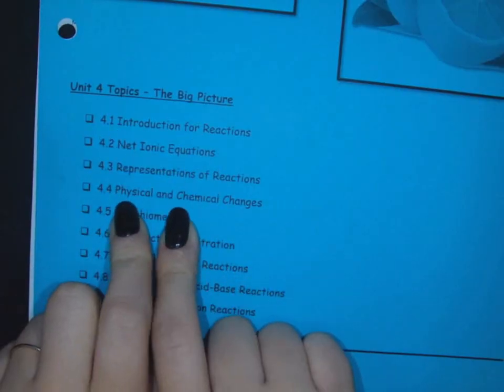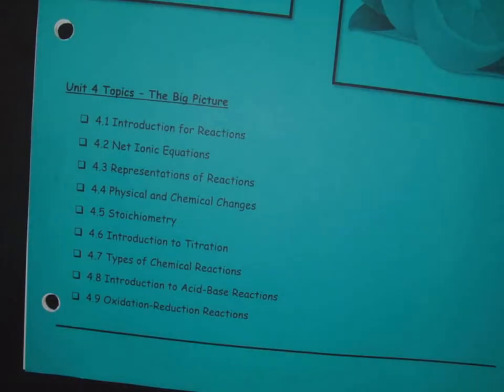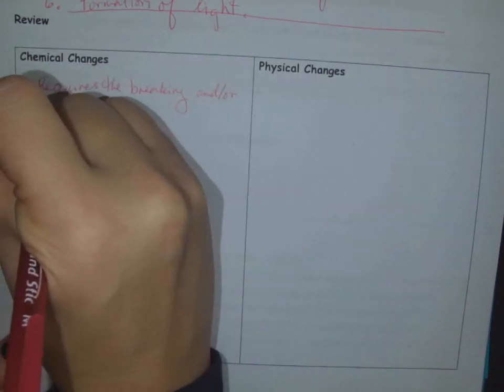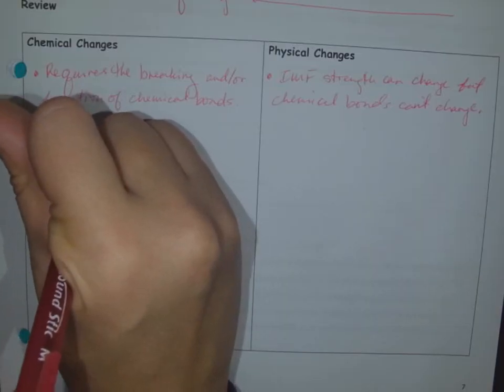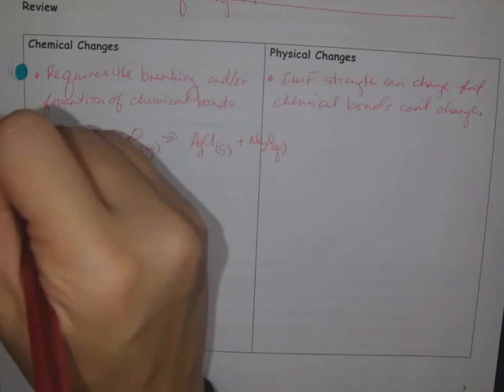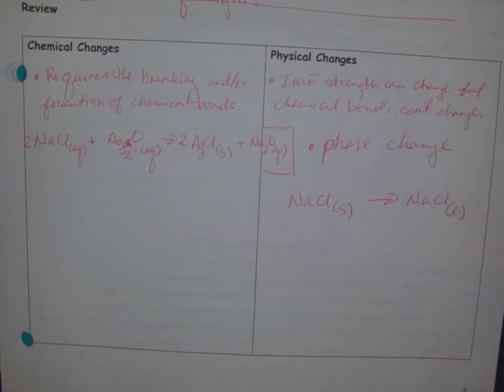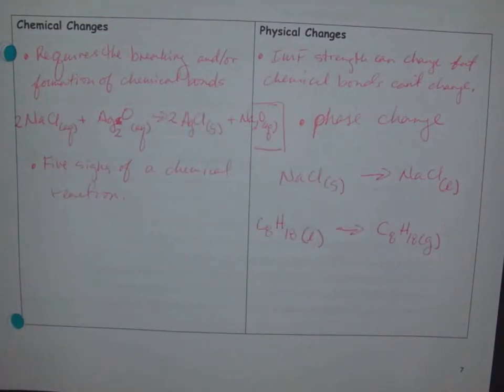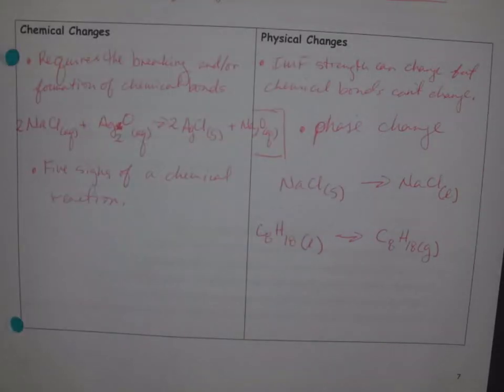DHHS AP Chem sub 11-18